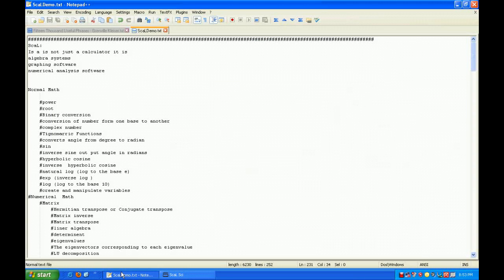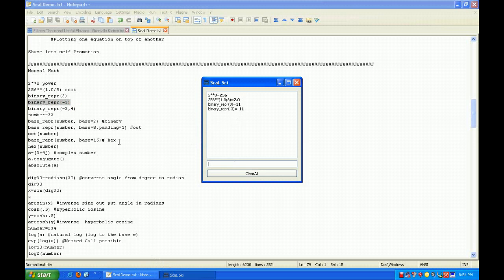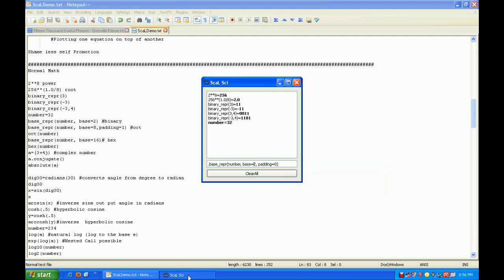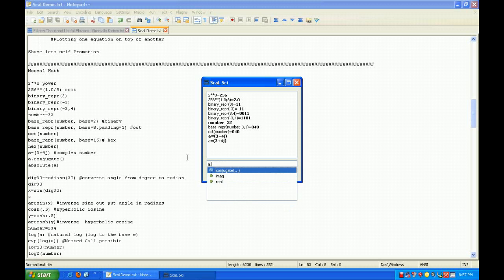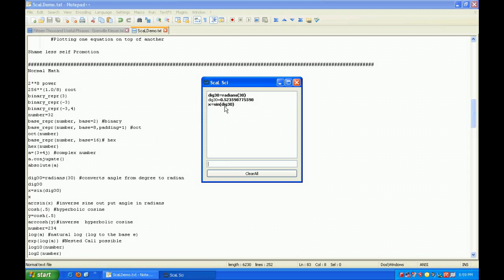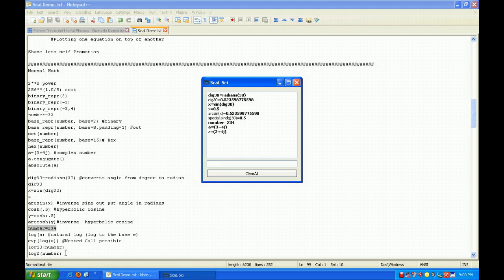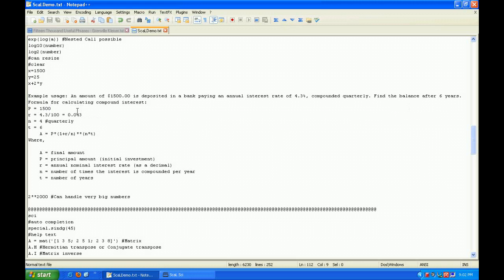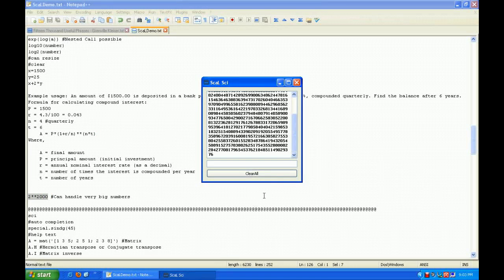How to use ScaL : Basic Math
ScaL is a is not just a calculator it is

algebra systems ,

graphing software,

numerical analysis software.

All together a very simple and powerful mathematical tool.